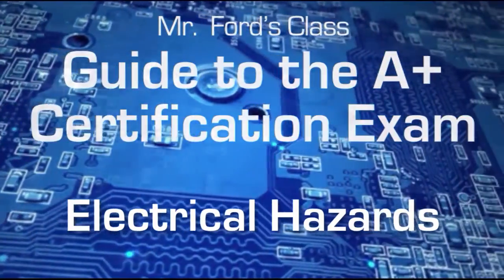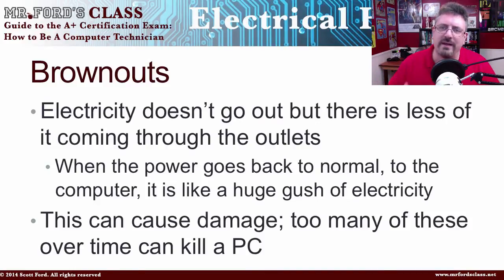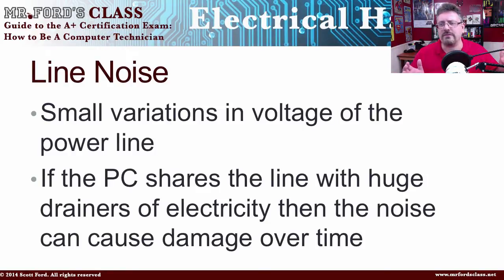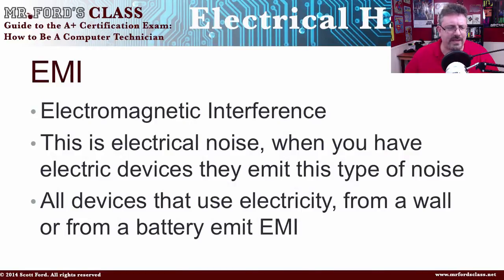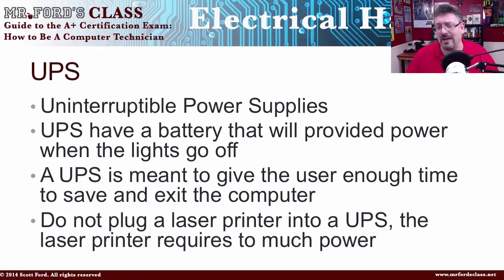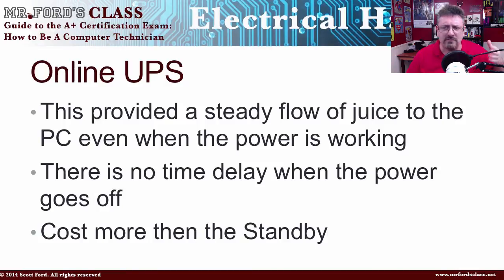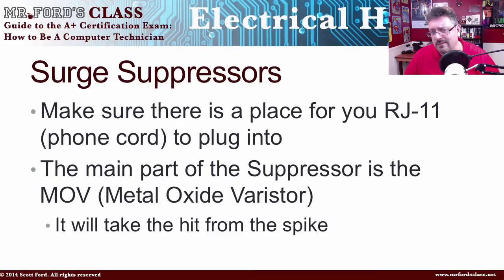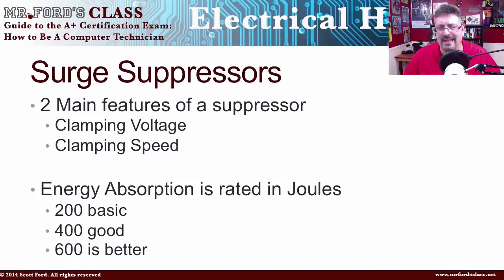Electrical Hazards: Guide to the A+ Certification Exam (01:06)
Electrical Hazards: Guide to the A+ Certification Exam (01:06)

Video 6 in our Introduction to the CompTIA A+ Certification Exam looks at the most common electrical hazards. We look at brownouts, blackouts, power spikes, lighting storms, and EMI. Finally, we talk about surge suppressors and UPS.

Special thanks to freeSFX.com for the electrical sound effects.